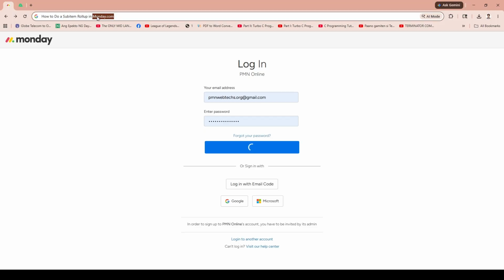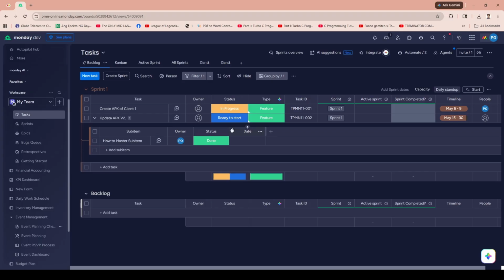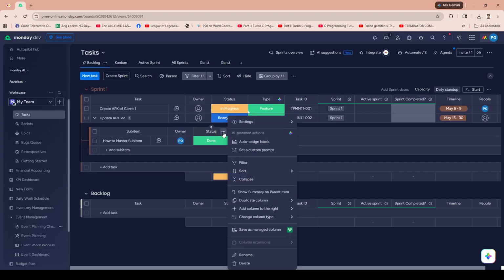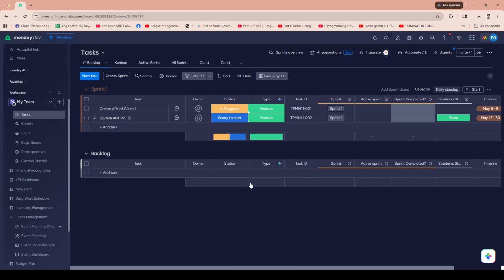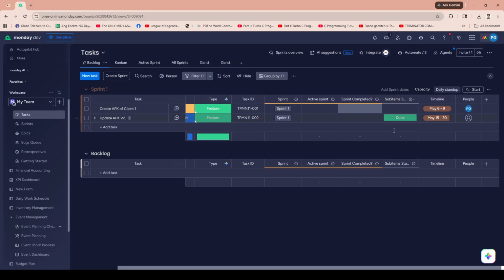How to Do a Subitem Rollup in Monday.com Easily 2026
In this video I have shown How to Do a Subitem Rollup in Monday.com.

This step-by-step tutorial demonstrates how to roll up, mirror, and aggregate subitem data onto your parent item rows using the updated 2026 Monday.com Work OS platform. We cover everything from setting up summary columns to tracking total costs, progress percentages, and collective timelines so you can maintain a high-level view of your project's granular moving parts without losing context.

You’ll learn:

* How to navigate to a board with existing subitems and access the subitem column customization directory
* Adding specific column types to your subitems (such as Numbers for tracking hours/budgets or Status for tracking task completion)
* The exact process to open a subitem column's settings and click **"Show Summary on Parent Item"** to instantly create a rollup
* Configuring the parent-level rollup settings to display sum, average, min, max, or count values for numerical data
* Utilizing the **Rollup Status/Progress Bar** on parent rows to visually track the overall completion percentage of all underlying subtasks
* Best practices for using rolled-up data in your board filters, automation recipes, and high-level KPI reporting dashboards

Perfect for project managers, operations leads, scrum masters, and workflow coordinators who want to eliminate manual data aggregation, maintain a clean board structure, and master advanced workspace hierarchies effortlessly.

Timestamps:
0:00 – Introduction
0:15 – Locating Your Board and Accessing the Subitem Column Directory
0:42 – Adding Subitem Target Columns (Numbers, Dates, and Statuses)
1:10 – Deploying the "Show Summary on Parent Item" Feature for Instant Rollups
1:38 – Configuring Rollup Types: Switching Between Sum, Average, and Counts Natively
2:06 – Using Mirror Columns to Aggregate Complex Subitem Data Fields Safely
2:35 – Customizing the Parent-Level Progress Bar to Track Subtask Completion
3:05 – Running a Live Data Modification Test to Verify Real-Time Rollup Syncing
3:35 – End